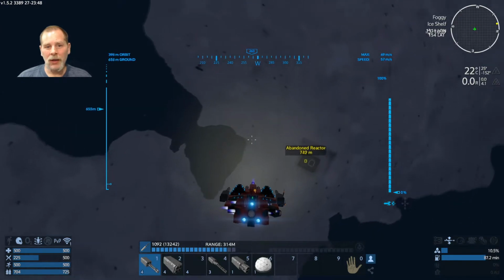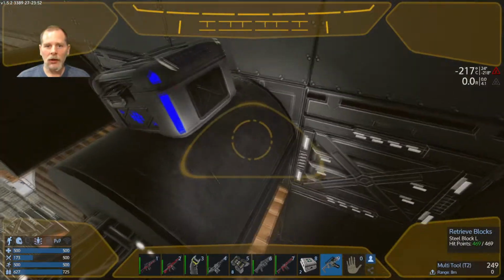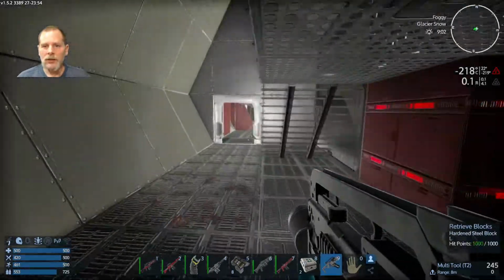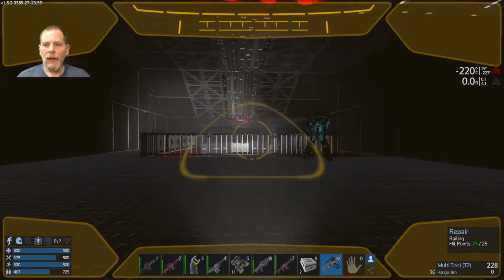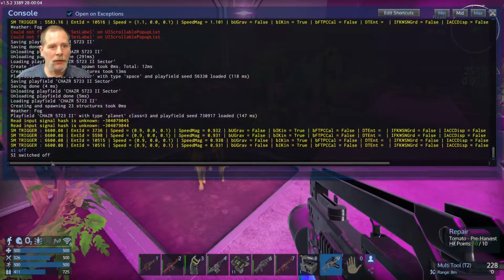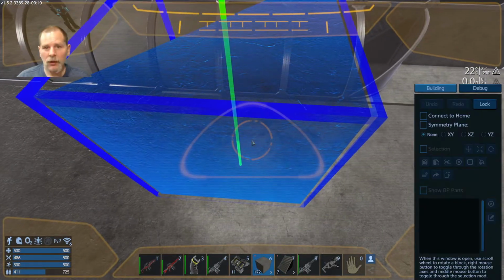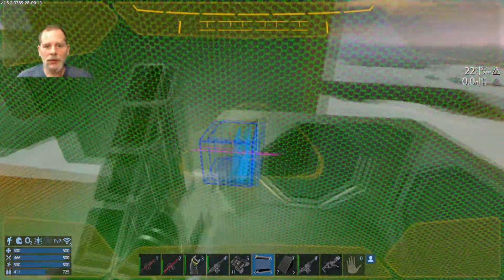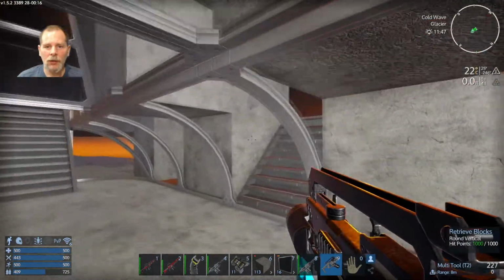More Loot & Another Room - Empyrion S13Ep67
My computer: Ryzen 7 3700X @ 3.59GHz, 32 GB RAM, GTX 2070. (All stock, no overclocking, no special cooling or anything.)

bitcoin:1D2sXtawzbWhd1mYtEbka5noaBHbASoxCd

- Access to 7dtd & other patron servers
- Discord server

Thanks to my supporters: MuffinMan, Storfirn, Nick Edwards, Kara Croft, Korathal Jones, DataLoreQ, Boudinot1776, TheSlacker64, Anonymous, AlexDurrani, Georg Klang,  Adam Saunders, Anders Hellbom, Edward Dolezal, Unity Gamer, Modus Moron, Paul Lovekamp, Kevin Caldwell, Hades666, Beerbag, ArcticLyn, Steve Sudbury, Fire Nation.

Less Than Three